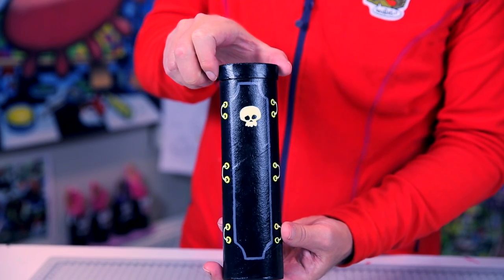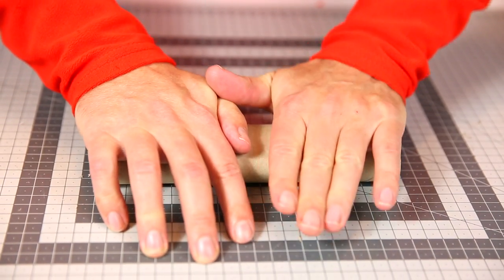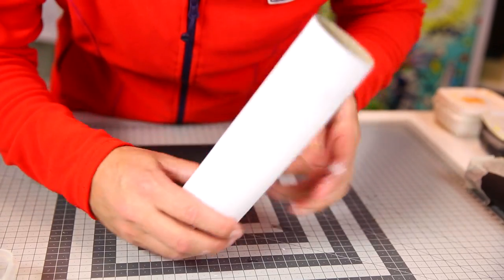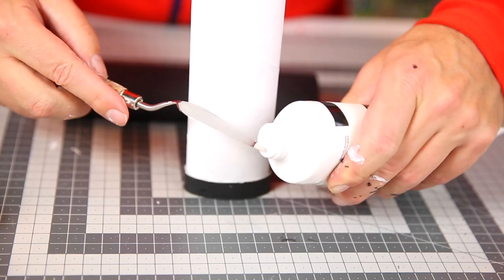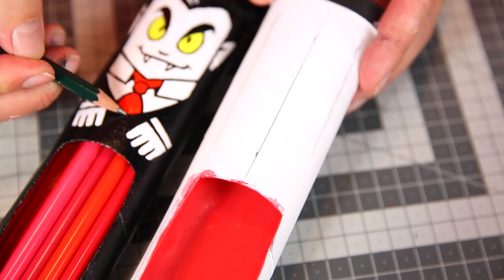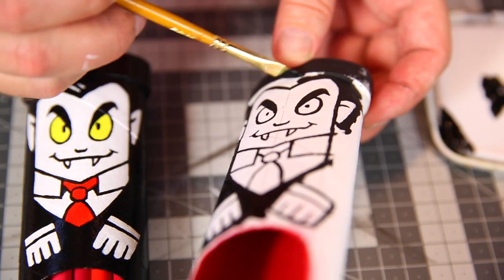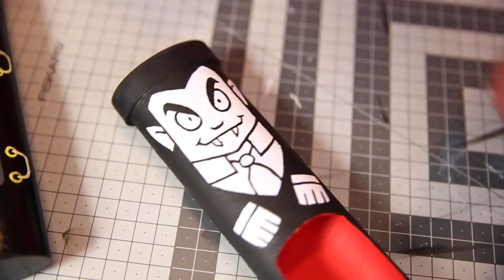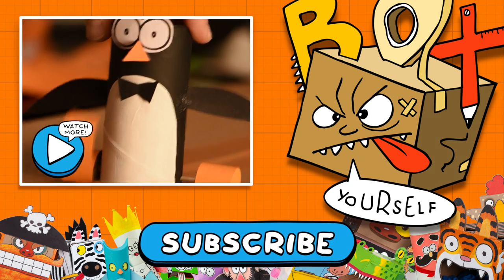DIY Vampire Coffin Pencil Case | Halloween Ideas for Kids on Box Yourself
Learn to make this pencil case which is also a vampire's coffin!